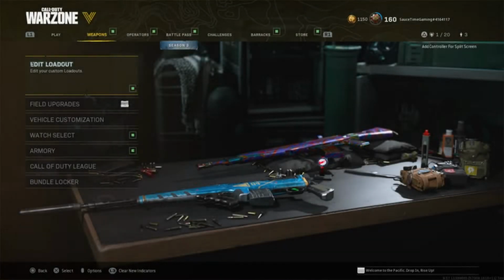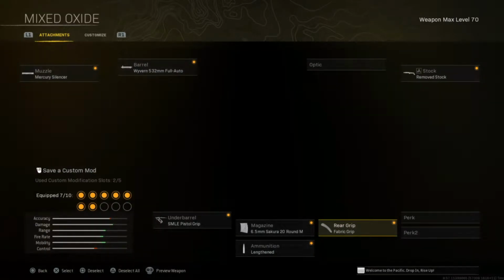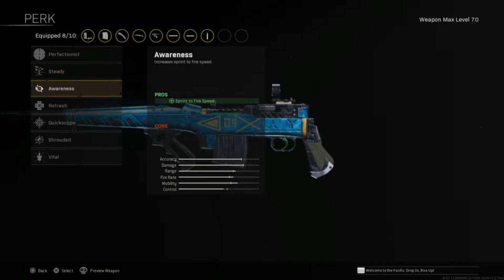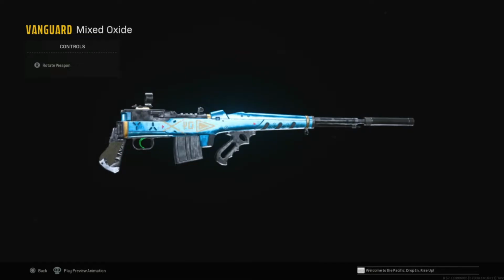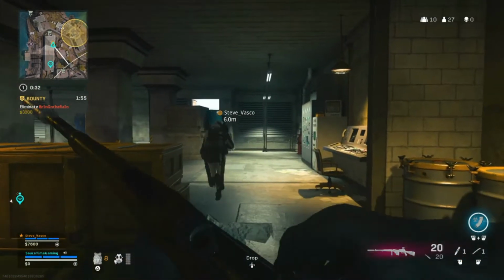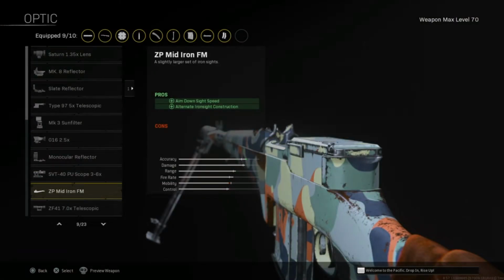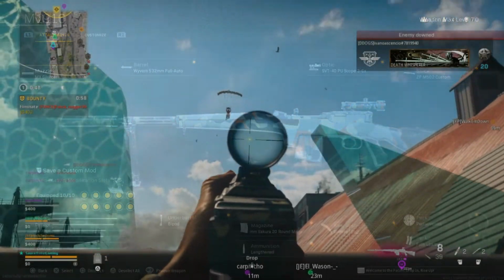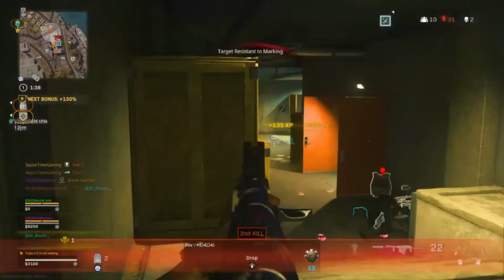OVERPOWERED M1916 in Warzone for Close and Long Range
A weapon with a former 540ms TTK at pretty much any range is now 630ms due to the current health change but not unheard of in Warzone and today we bring you two builds you can try out for long and close range enjoyment of such a TTK. Considered one of the worst ground loot weapons the M1916 should definitely surprise you with these class setups.

0:00 Dramatic Gameplay
1:49 Intro, Takeaways and Cons
5:03 Best M1916 Close Range
6:59 Best M1916 Long Range
8:47 TTK Comparison
9:18 Final thoughts and comment yours!

Soundtrack: Voices by Harris Heller
Rays by Harris Heller